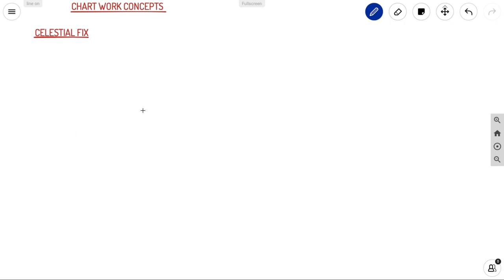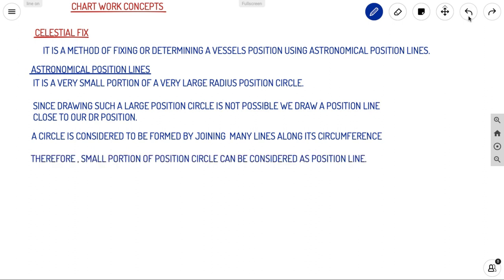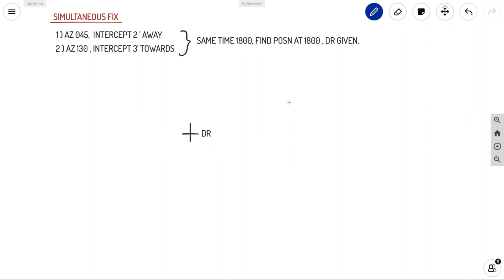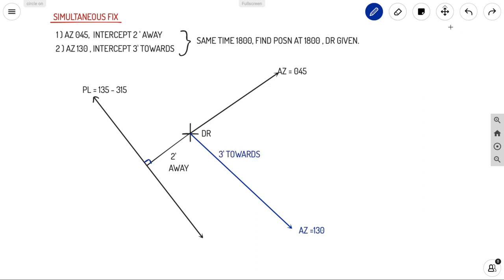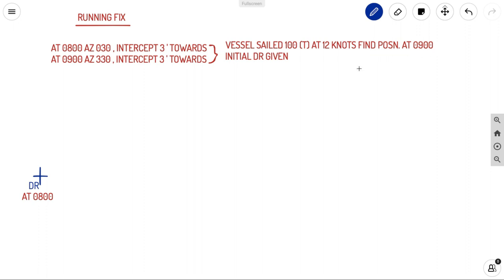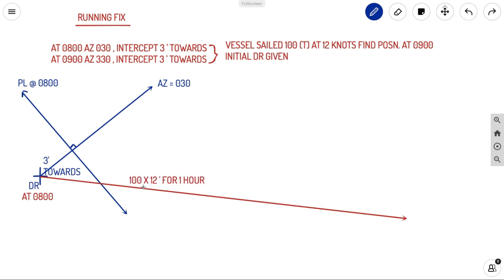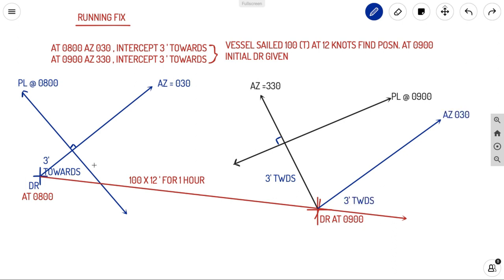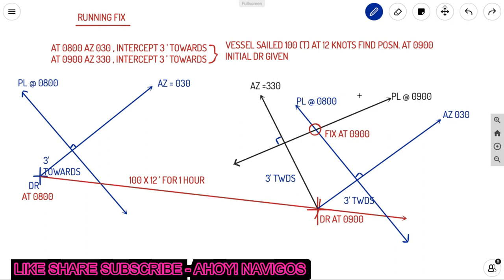WHAT IS CELESTIAL FIX | SIMULTANEOUS AND RUNNING FIX | CHART WORK CONCEPTS | AHOY! NAVIGOS.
A COMPLETE DETAILED EXPLANATION WITH PROPER DIAGRAM ABOUT CELESTIAL FIX AND TYPES OF CELESTIAL FIXES INCLUDING SIMULTANEOUS FIX AND RUNNING FIX LIKE STAGGERED OBSERVATIONS SOLVED WITH EXAMPLES.

.AHOY! NAVIGOS.